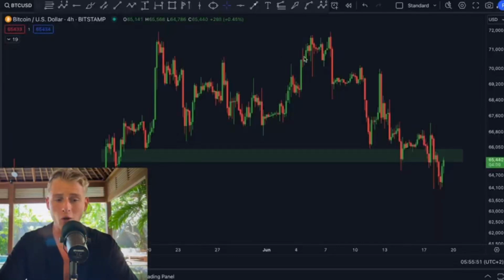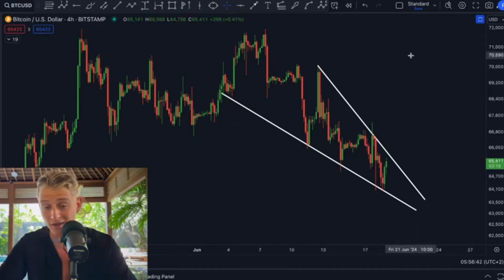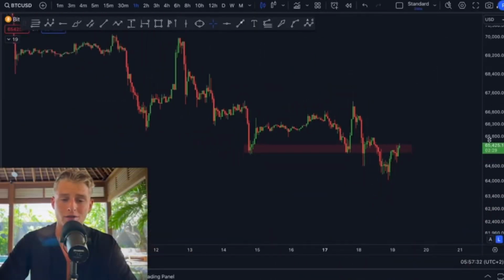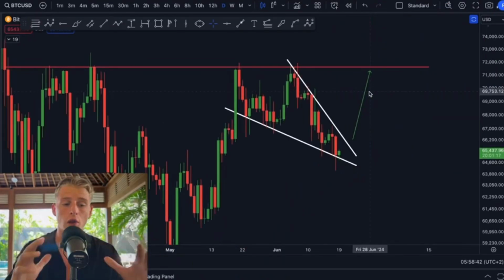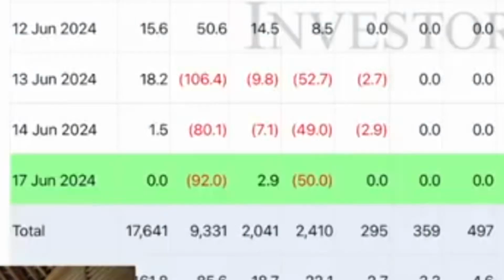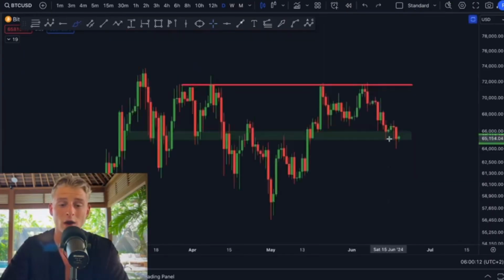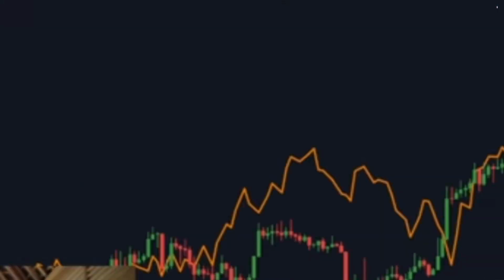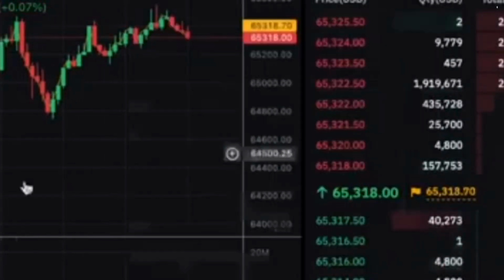URGENT THIS IS NOT GOOD FOR BITCOIN